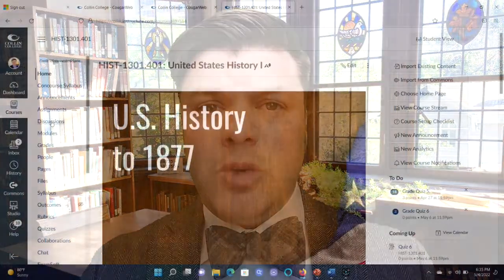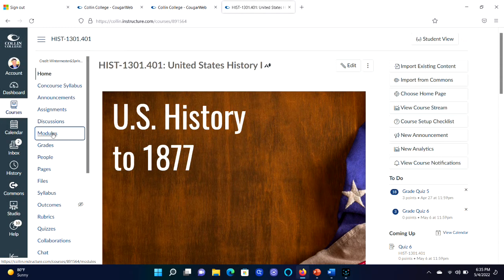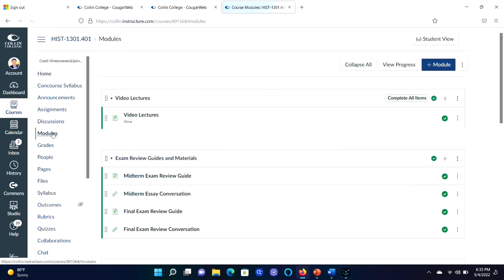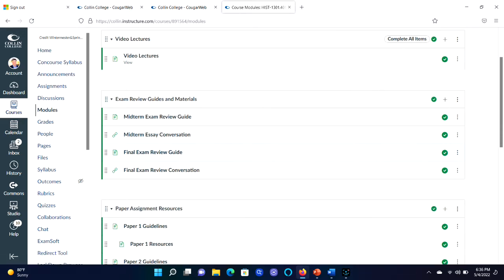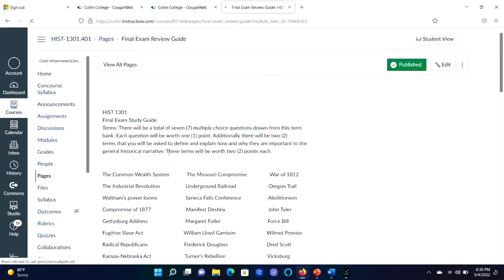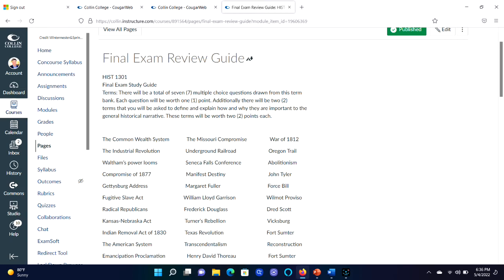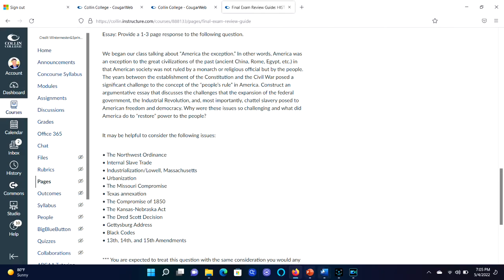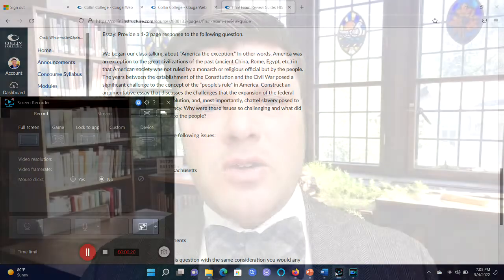HIST 1301-Final Exam Review Conversation-INET